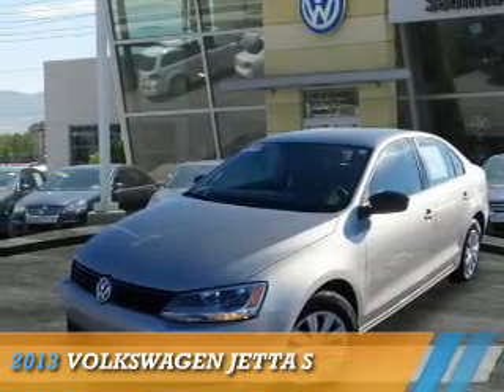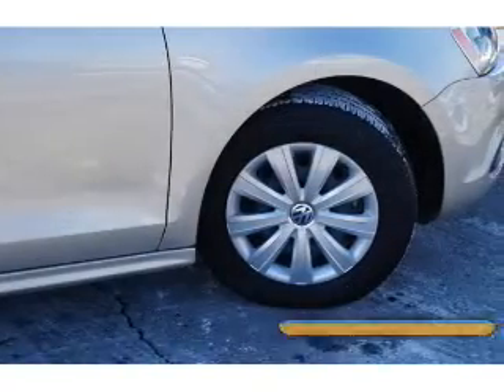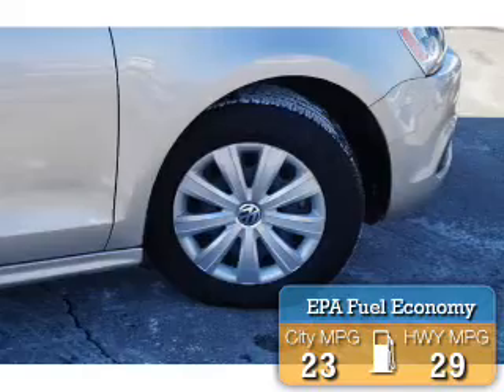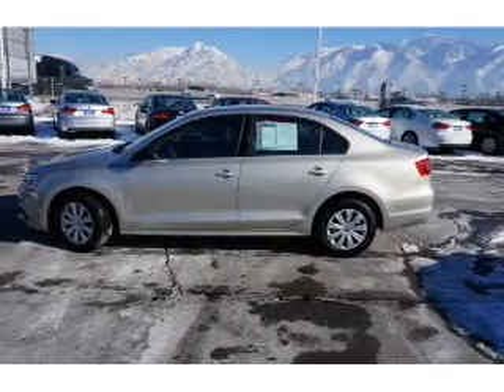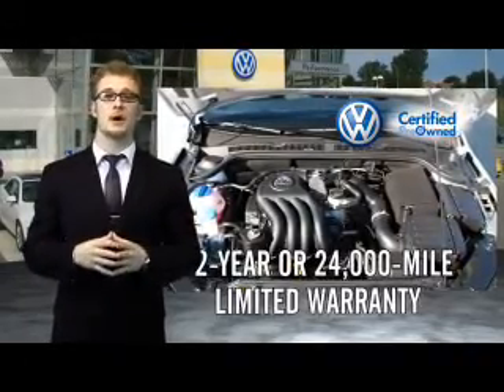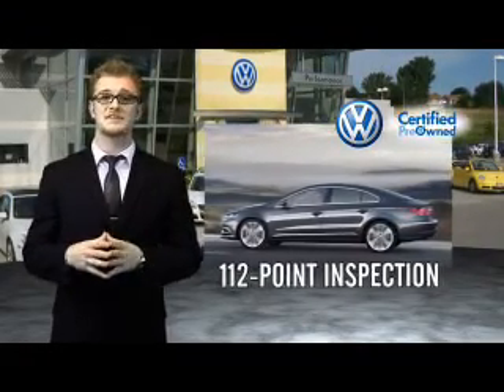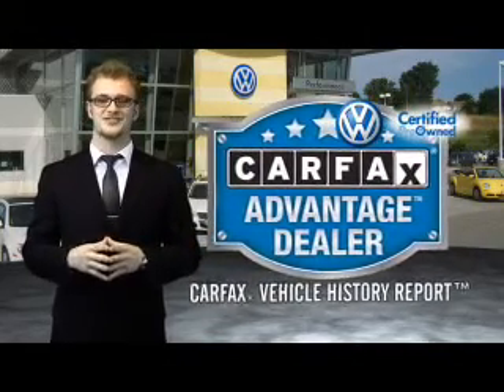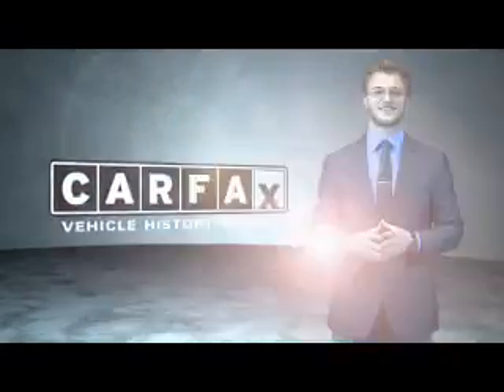2013 Volkswagen Jetta 74162A - Sandy UT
Phone:
Year: 2013
Make: Volkswagen
Model: Jetta
Trim: S
Engine: 2.0 liter 4 cylinder FWD
Transmission: Automatic
Color: Gold
Mileage: 18958
Address:
VIN:3VW2K7AJ3DM242879